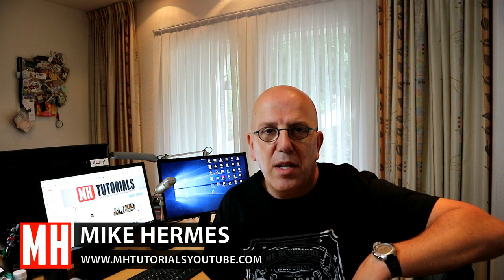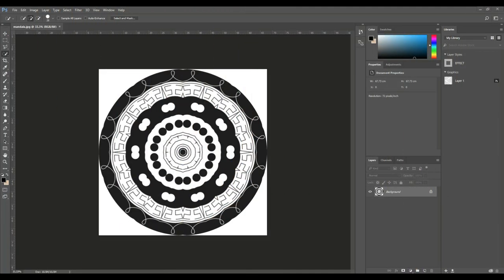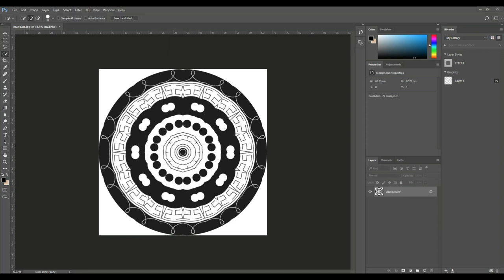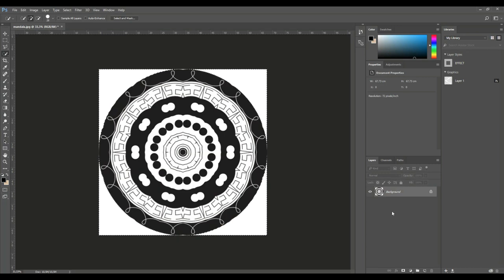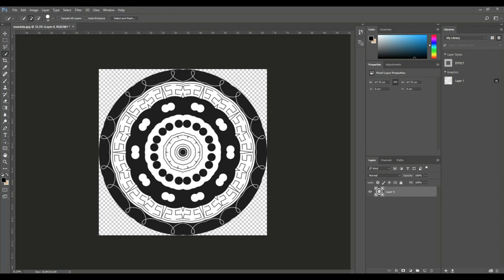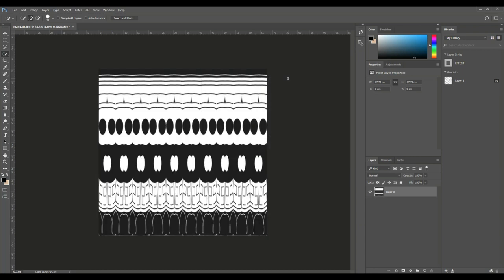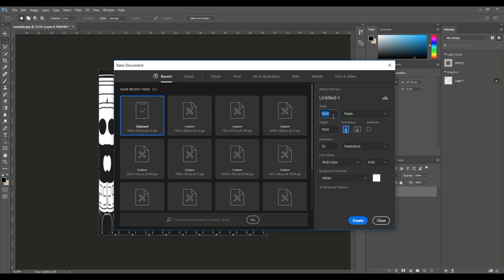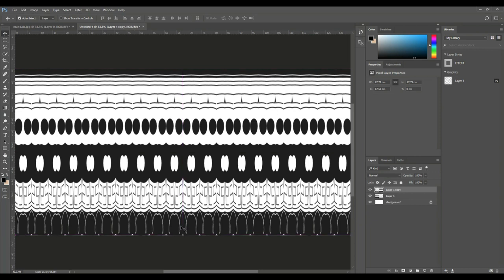3D Model texturing trick : Turn a Circular texture file into a Rectangular one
In this short little Photoshop tutorial I will show you how to take a symmetrical circular texture file for your 3D model and turn it into a rectangular one.

AMAZON GATEWAY

MH Tutorials
The Netherlands

CAMERA GEAR

WEBSITE & STORE

Jason Swisher
Samuel Martino
Austin France
Jamie
Dylan Void